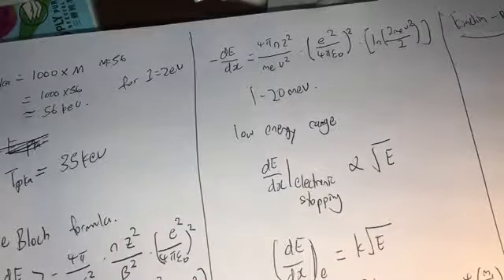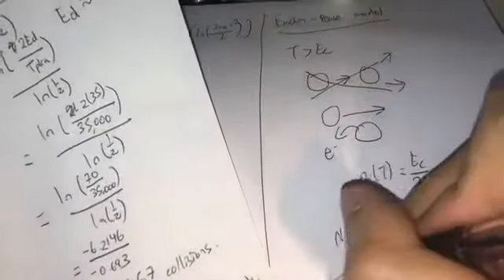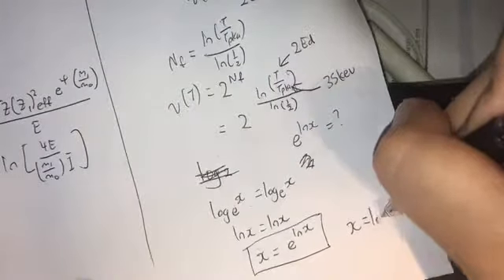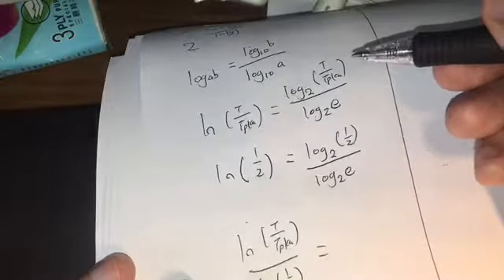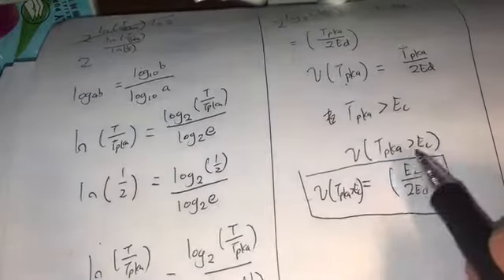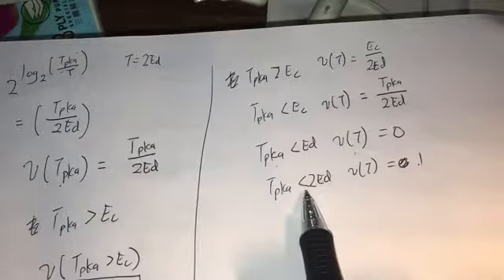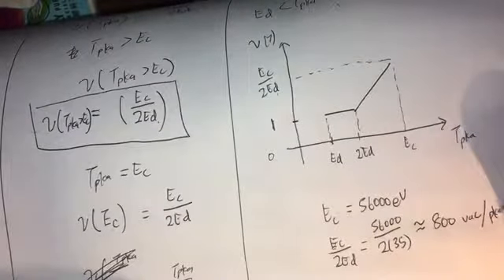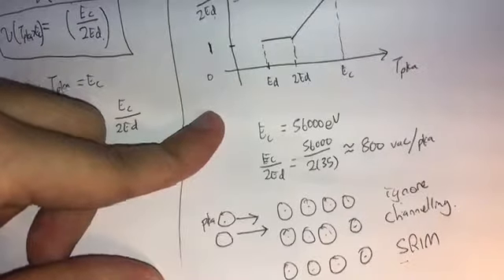Introduction to material phenomena in nuclear environments 7 - kinchin pease model